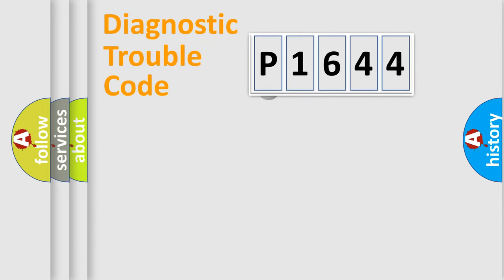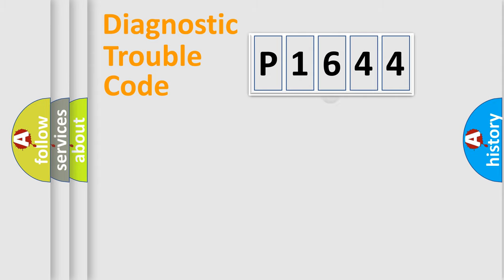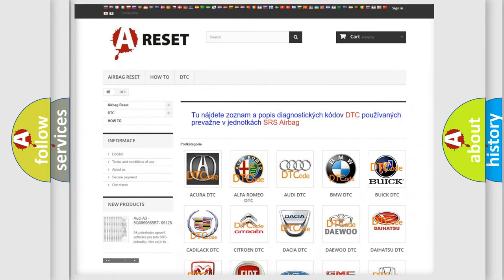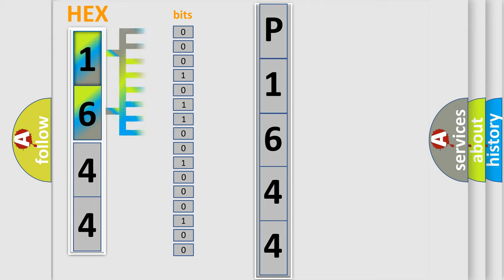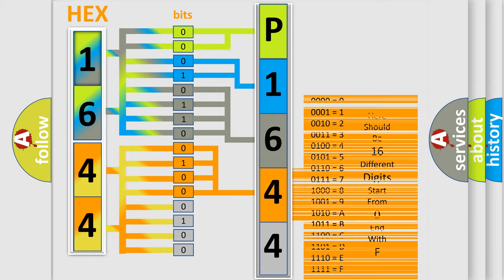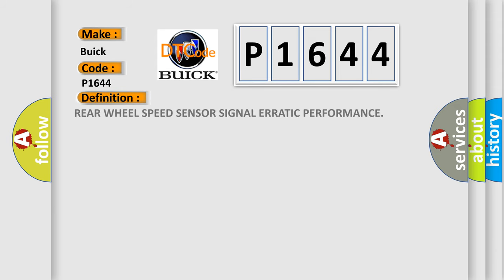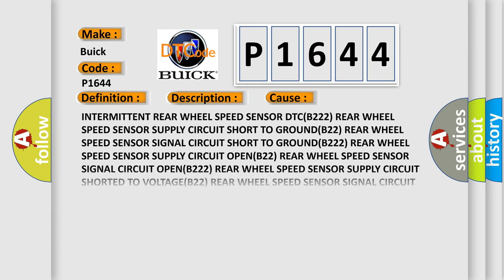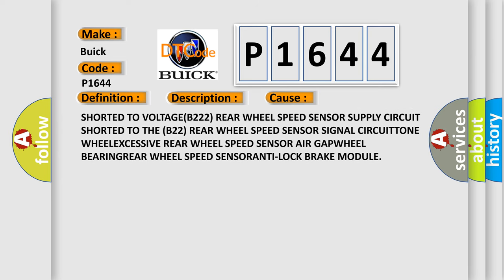DTC Buick P1644 Short Explanation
Contents:
0:21 Basic DTC analysis according to OBD2 protocol standard.
1:48 Insight into programming
2:58 A diagnostically understandable description of the Diagnostic Trouble Code
3:05 Basic error definition

Make
Buick
Code
P1644
Definition
REAR WHEEL SPEED SENSOR SIGNAL ERRATIC PERFORMANCE
Description
With the ignition on and no system under voltage or over voltage condition present Each time excessive wheel speed sensor acceleration or deceleration is detected, a fault counter increments If the fault counter exceeds a specified value, the DTC will set
Cause